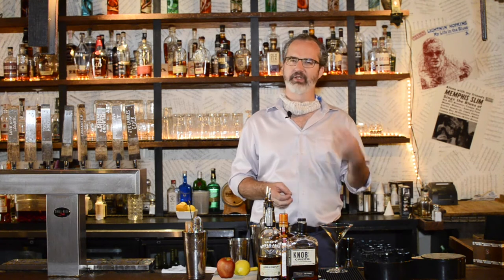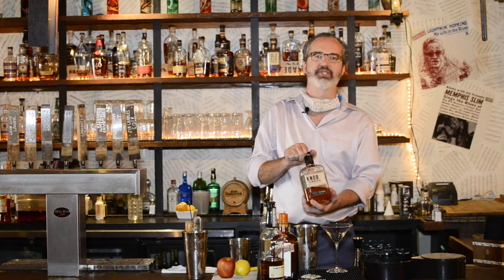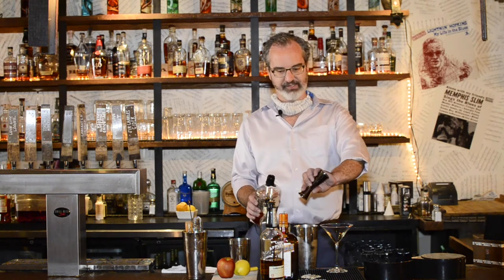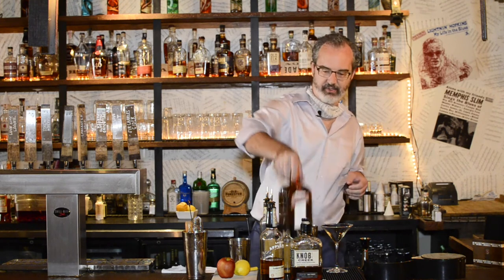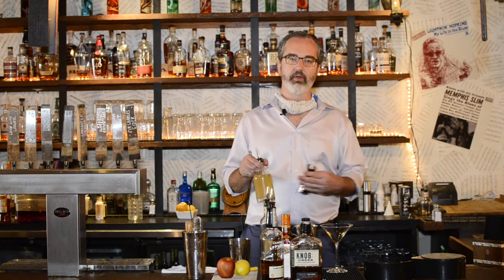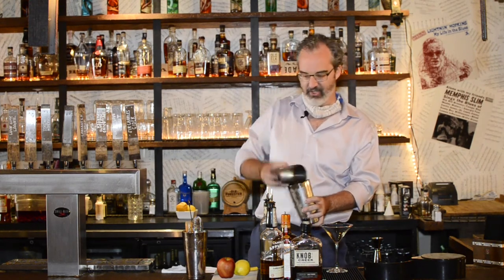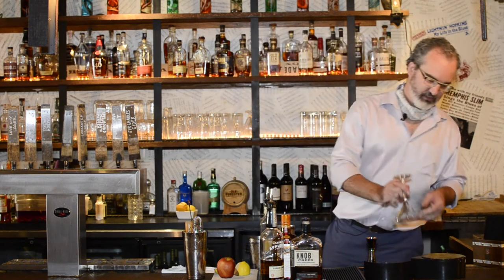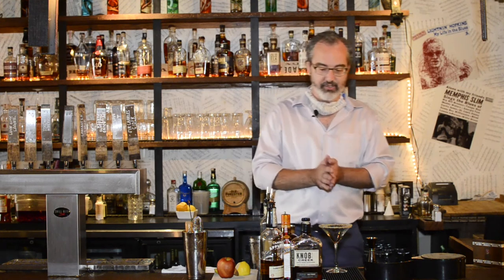Cocktail Class: The Honey Apple Sidecar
Welcome to this week's cocktail class! We are bringing you another house recipe for you to make at home- The Honey Apple Sidecar. This drink is absolutely delicious, and perfect for summer and also fall!